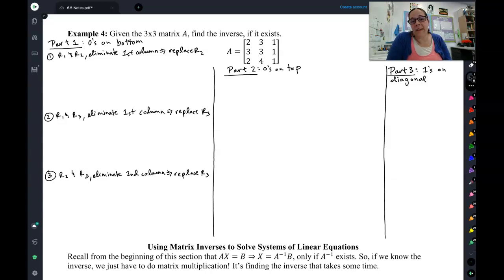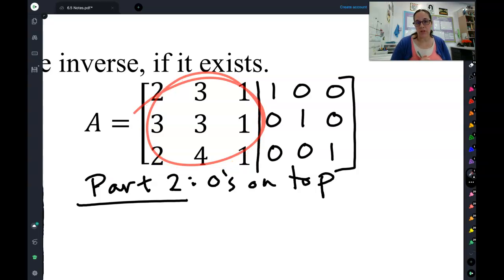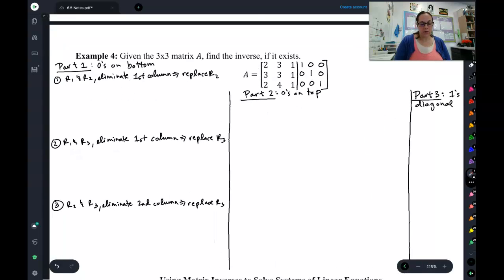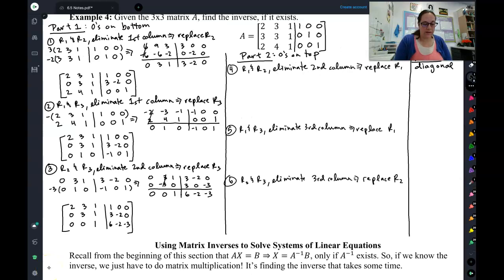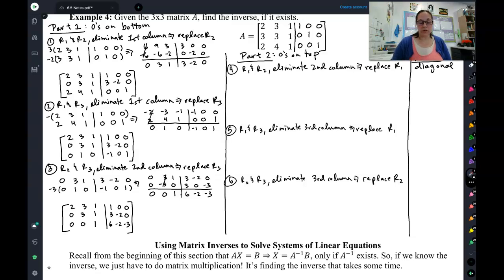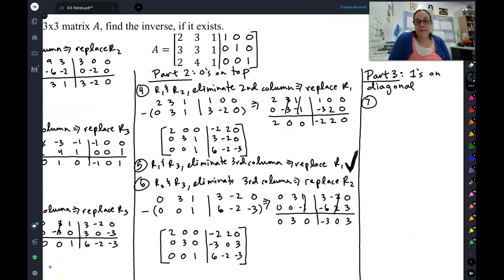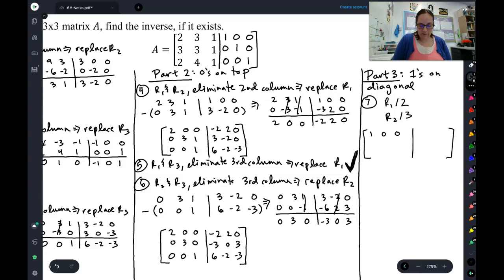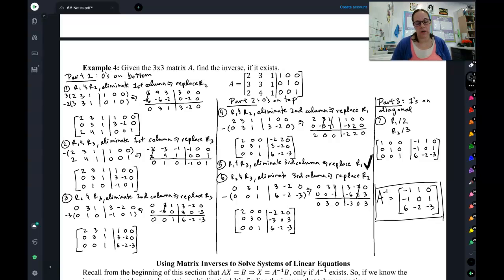CE1050 6.5 Lesson Pt 3